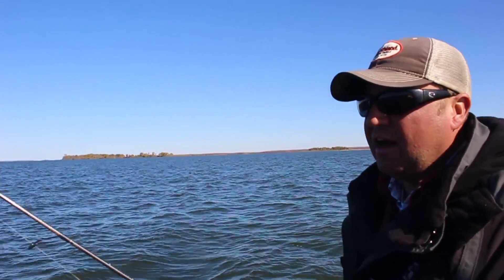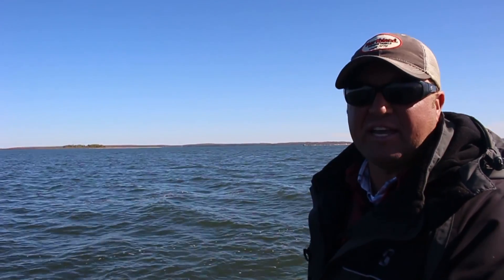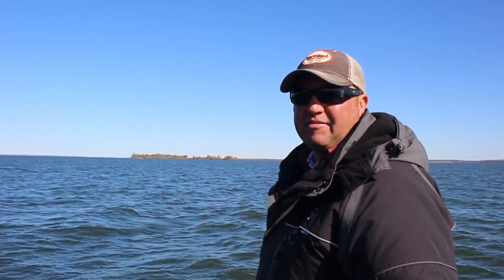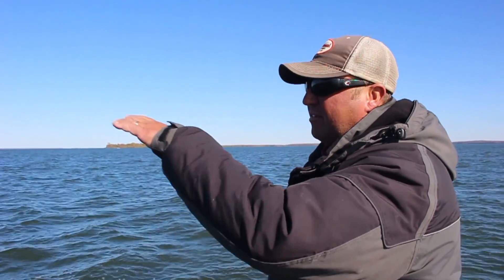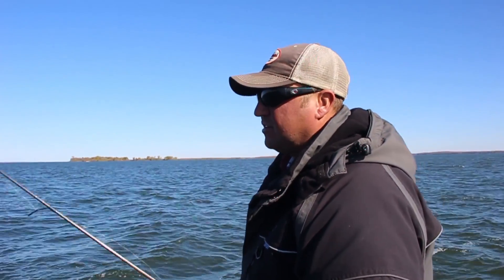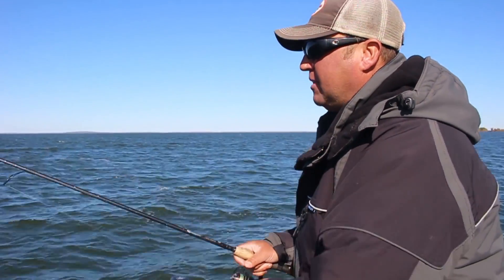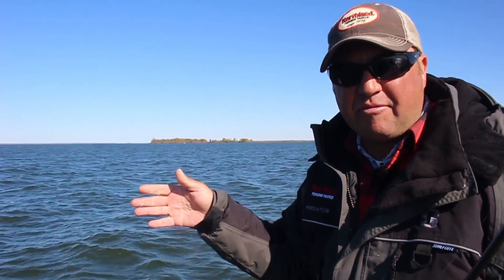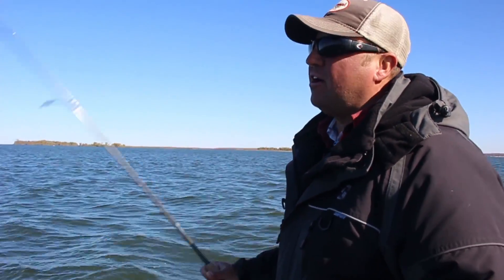Tony Roach Answer's Facebook Fans Questions!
Tony Roach answer's fishing questions from our Facebook fans. Find out the answer's to the questions below.

So you have a perimeter to use live bait instead of plastics and vice versa?

What baits would you use to catch Smallies out of a river that is near drought conditions? Where would you cast, and at what time of day would you say is best?

How do fall walleye locations compare to where they'll be during the early-ice period?

Do you prefer rigging baits or Cranks in the fall Tony ???

What is the best depth to target fall walleye?